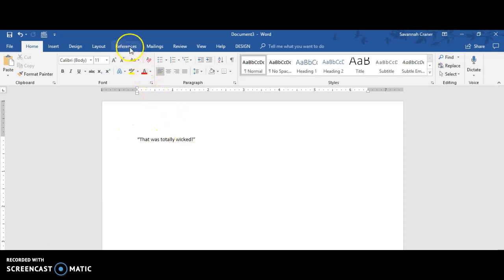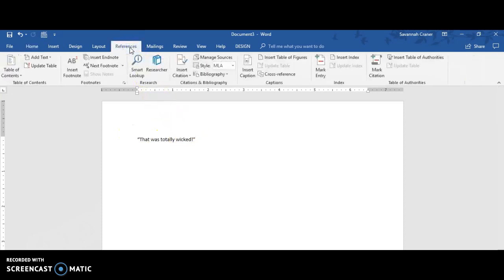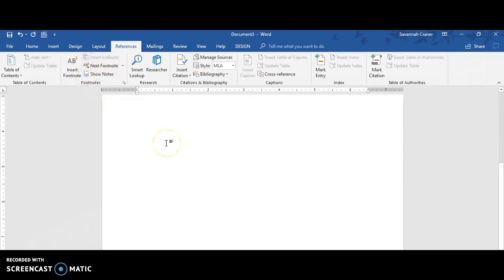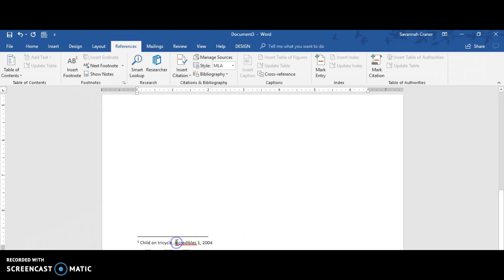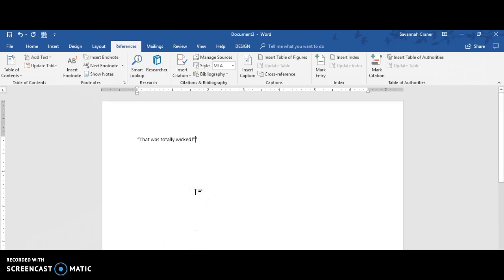How to use Footnotes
Vocal description of how to use footnotes